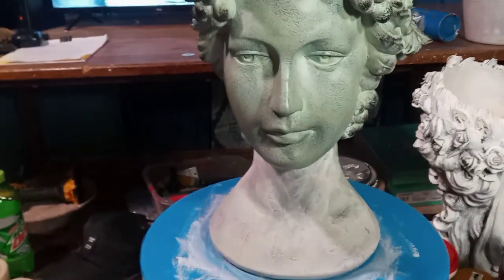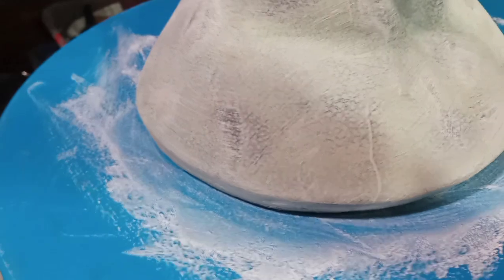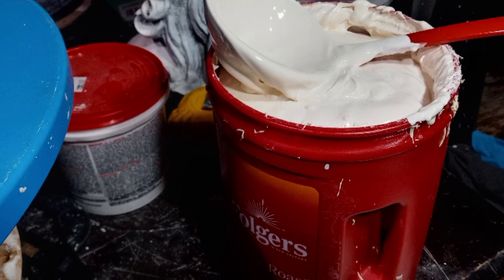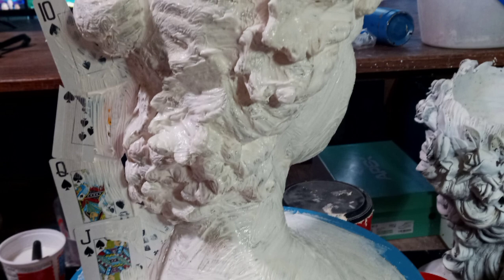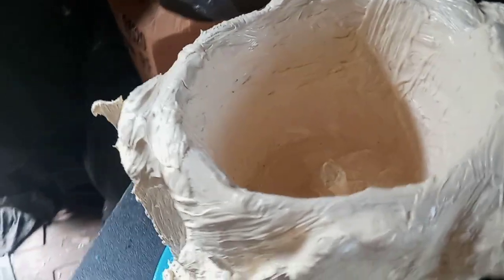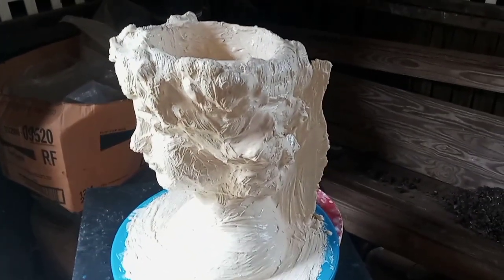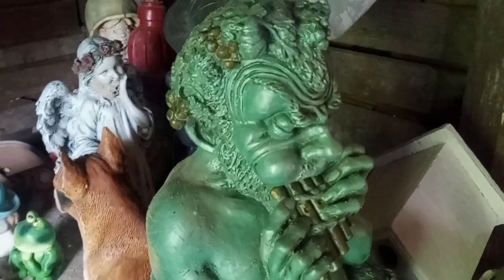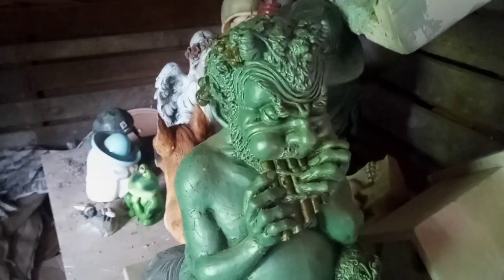Ruined Rubber. Sorry i don't edit. Will show more.That green will kill ur rubber!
Something's u can't explain.
brownish greenish paint older models, idk.